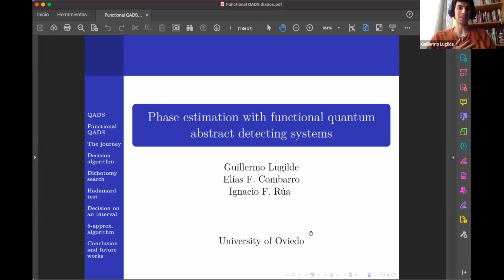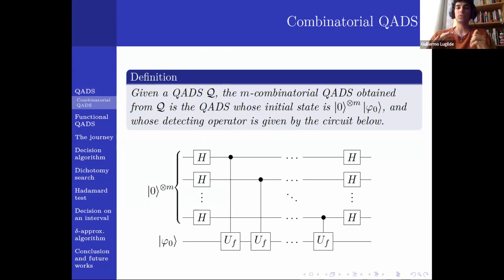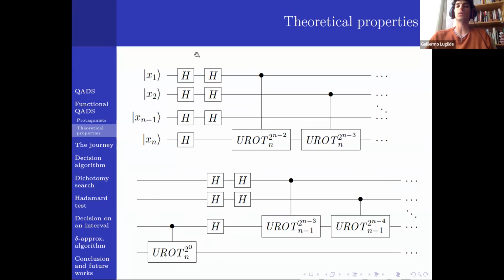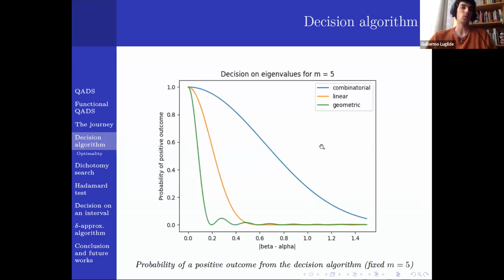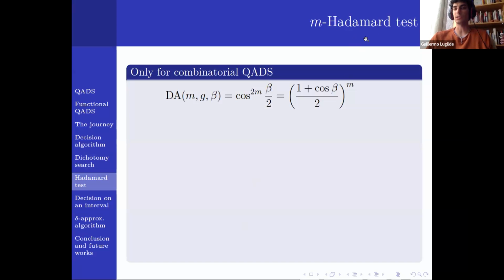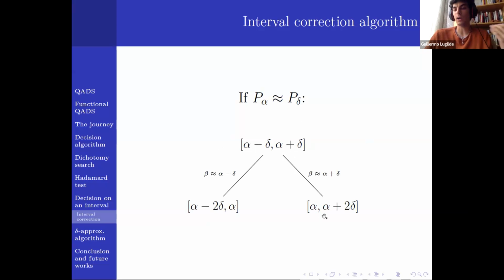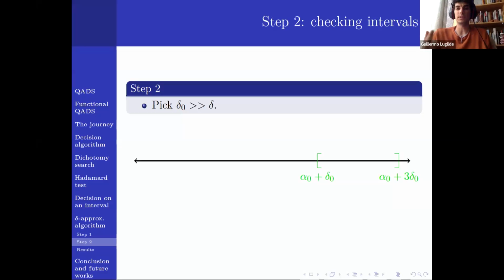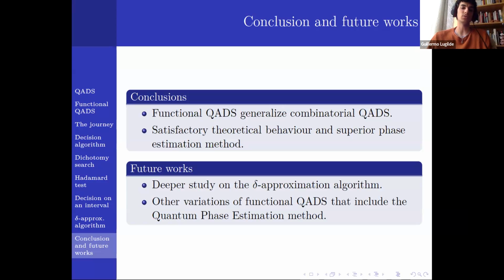Phase estimation with functional quantum abstract detecting systems | QSD2023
Phase estimation with functional quantum abstract detecting systems
Speaker: Guillermo Lugilde
Abstract: Quantum abstract detecting systems (QADS) provide a common framework to address detection problems in quantum computers. A particular QADS family, that of combinatorial QADS, has been proved to be useful for decision problems on eigenvalues or phase estimation methods. In this paper, we consider functional QADS, which not only have interesting theoretical properties (intrinsic detection ability, relation to the QFT), but also yield improved decision and phase estimation methods, as compared to combinatorial QADS.